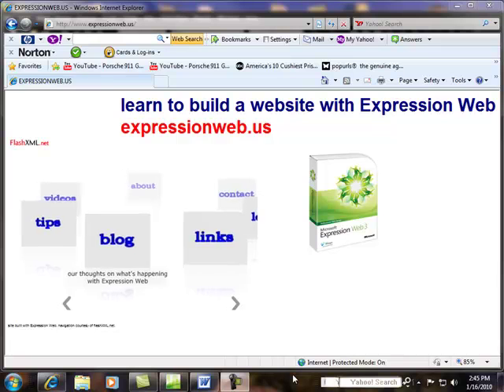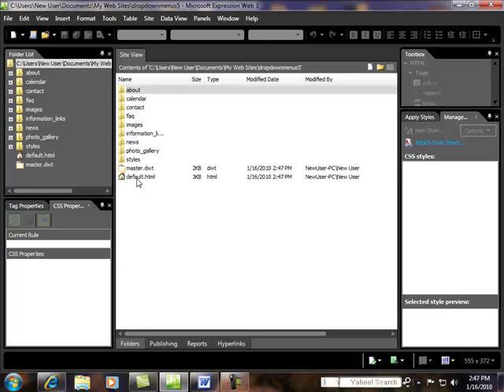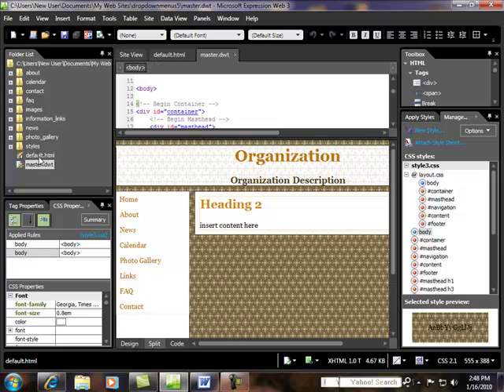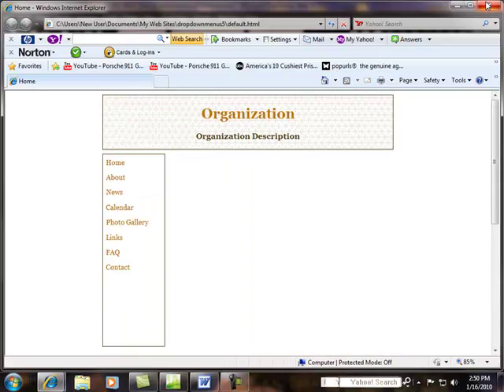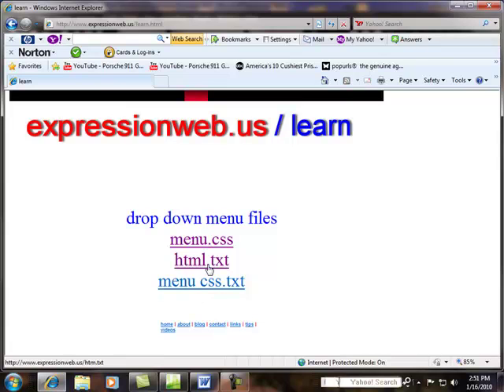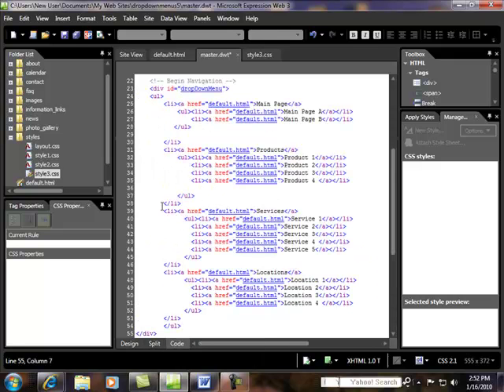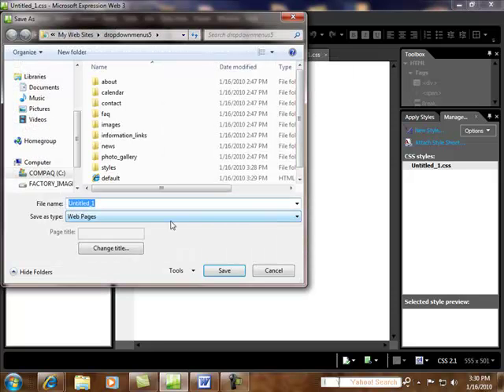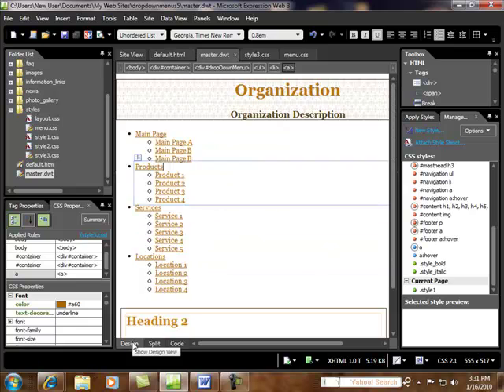(Part 1) How To Build A Drop Down Menu Using Expression Web 3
This tutorial shows how to build a drop-down menu in Expression Web using CSS and HTML code. The end result is a basic drop-down box that can be used on any website.